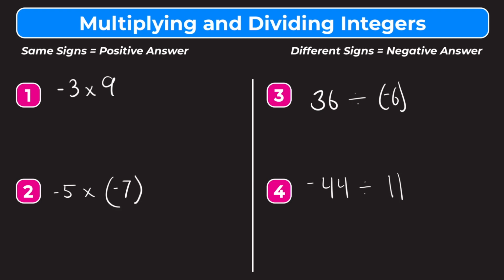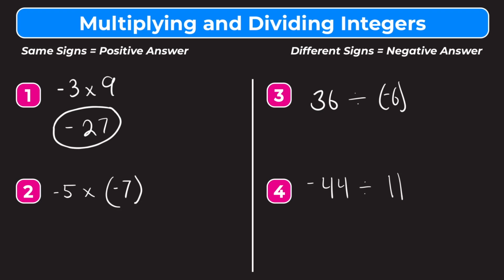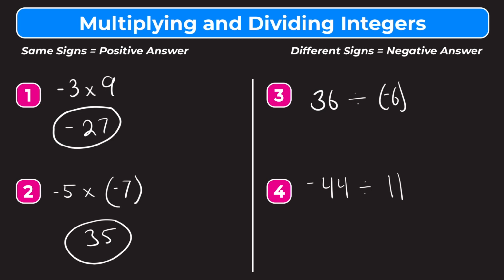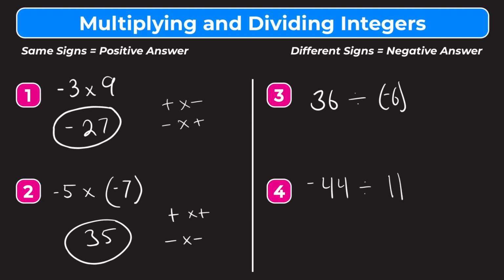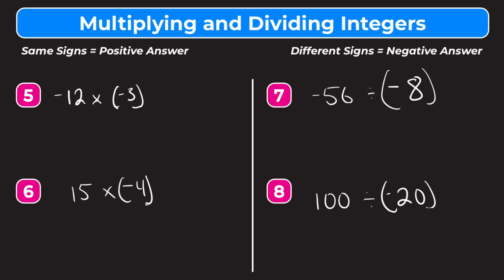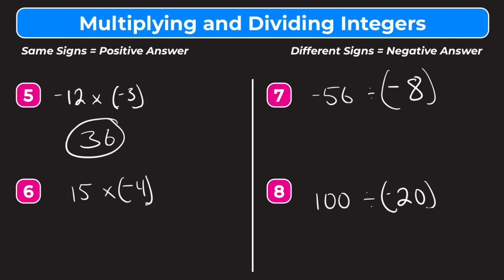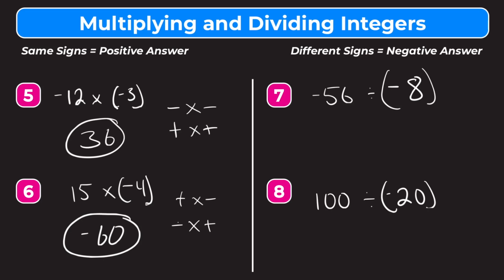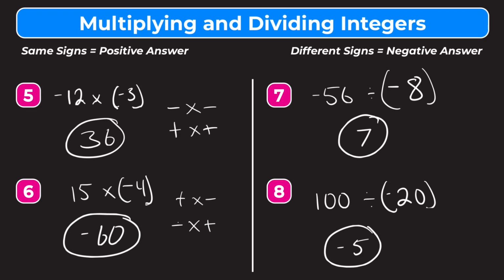Multiplying and Dividing Integers | How to Multiply and Divide Negative Numbers | Partners in Prime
*Let’s learn how to multiply and divide integers!* In this video, we walk you through eight examples covering multiply and divide positive and negative integers. Whether you’re learning how to multiply and divide integers for the first time or just need a quick review, this video is for you!

While videos are a great way to learn math, practice is also important. That’s why we include *free practice worksheets* (with answers at the end!) that go along with our videos, so you can practice what you’ve learned. Download the free worksheet here: